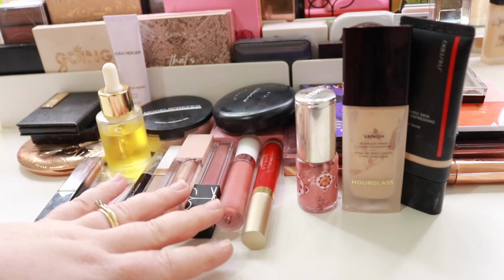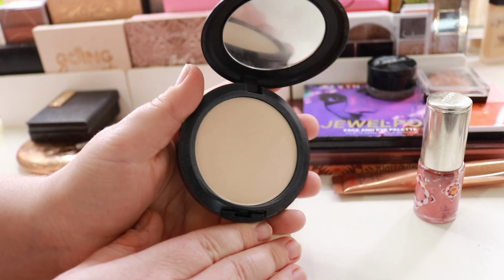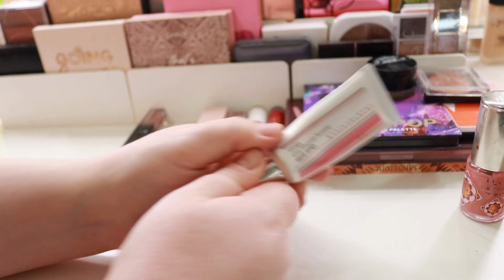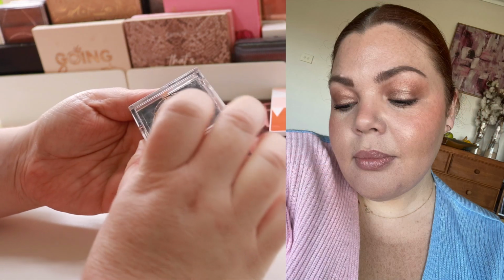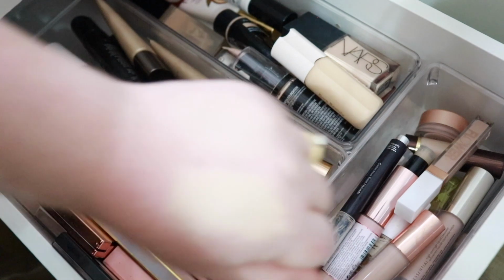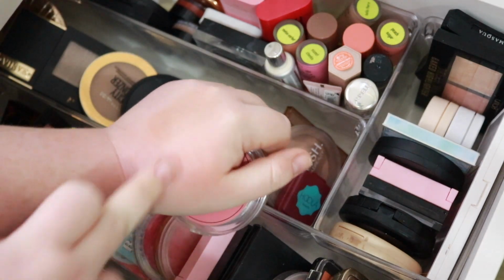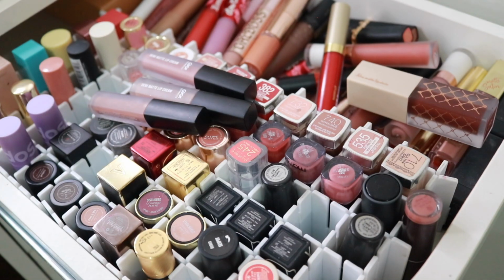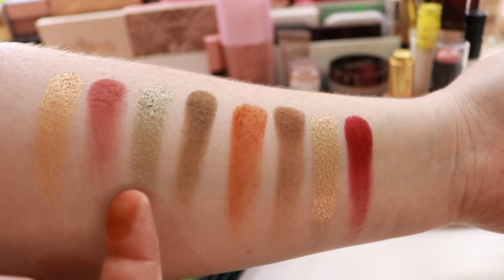Shop My Stash/Bi-Monthly Makeup Basket | August 2022